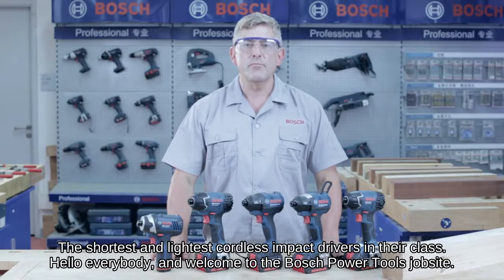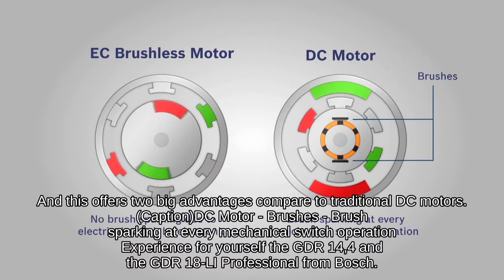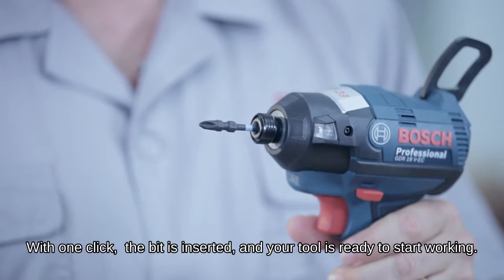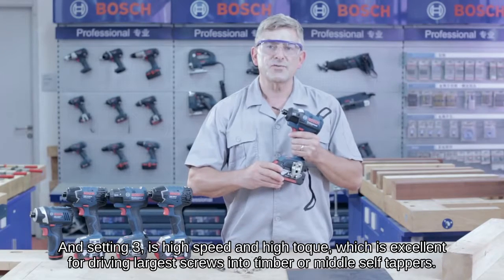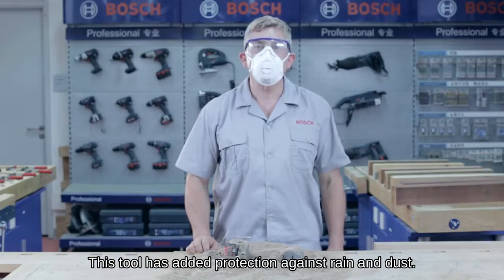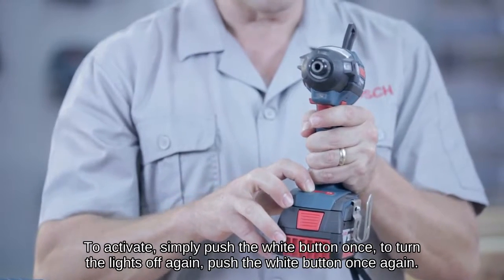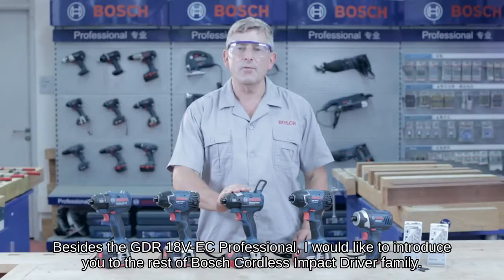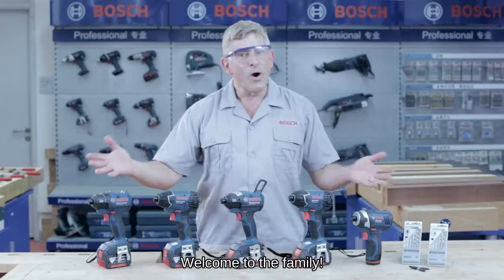Bosch Cordless Impact Driver GDR 18 V EC 18 V LI 14,4 V EC 14,4 V LI 10,8V LI Professional zLr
Retail Address
10 Kaki Bukit Road 2
#01-02
First East Centre
Singapore 417868